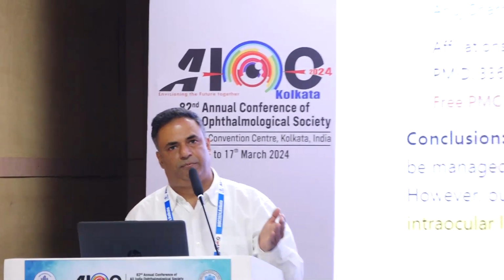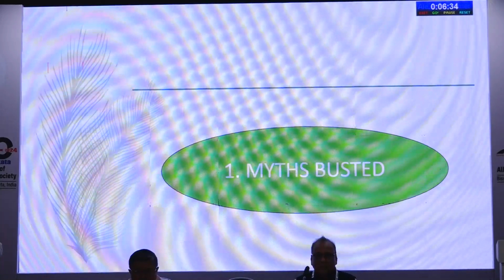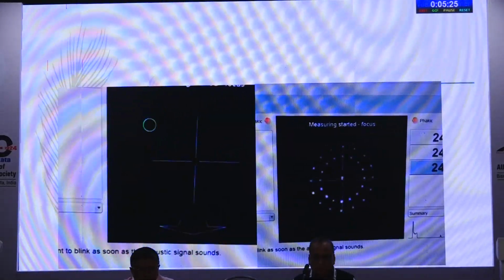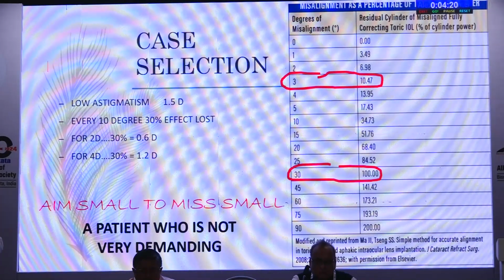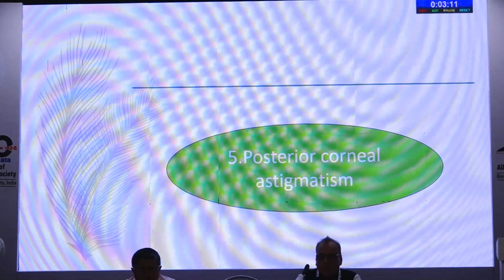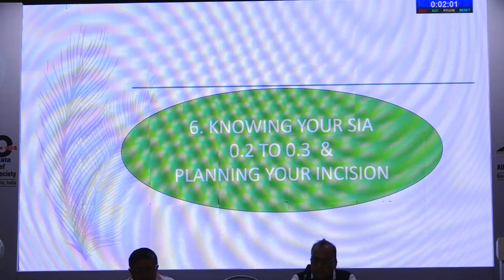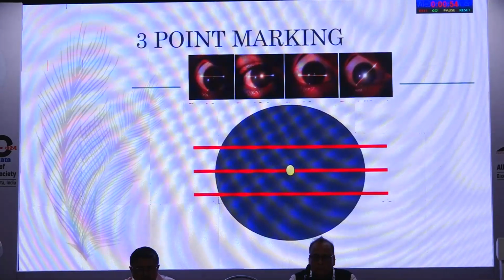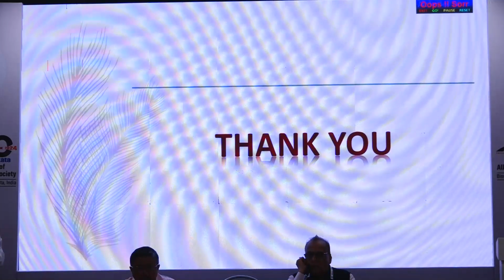AIOC2024 GP119 Topic Dr Sujeet Kumar Mishra Toric Tips